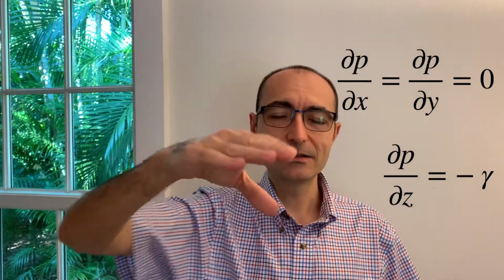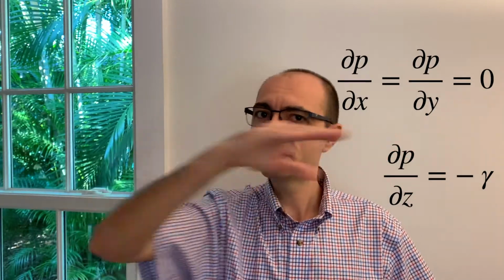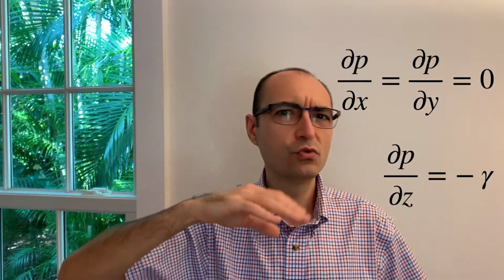Fluid Mechanics 2.6. Module Recap - Fluid Statics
In this segment, we review the five lecture videos that we have presented in module 2. Important concepts to note are Pascal's law, pressure variation in a static fluid, manometry concept or manometers.

Module 2: Fluid Statics -- Manometry
In modules 2 and 3, we cover essential real-life applications of fluids in which the fluid is either stationary or moving with a constant velocity. For both these cases, the shear stresses become zero, and all primary stresses become minus pressure, which simplifies the mathematics significantly when compared to fluid dynamics applications.

Specifically, in module 2, we apply our finding to manometry. A manometer is a pressure measuring device that uses a standard technique for measuring pressure involves the use of liquid columns in vertical or inclined tubes.

Student Learning Outcomes:
After completing this module, you should be able to:
1) Determine the pressure at various locations in a fluid at rest
2) Explain the concept of manometers and apply appropriate equations to determine the pressure This material is based upon work supported by the National Science Foundation under Grant No. 2019664. Any opinions, findings, and conclusions, or recommendations expressed in this material are those of the author and do not necessarily reflect the views of the National Science Foundation.